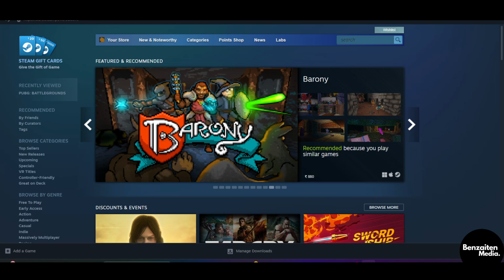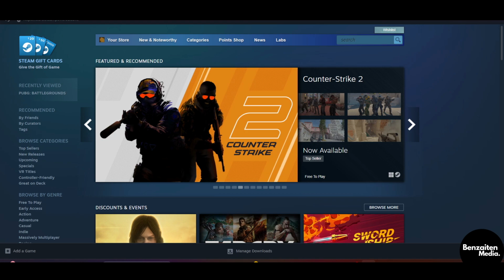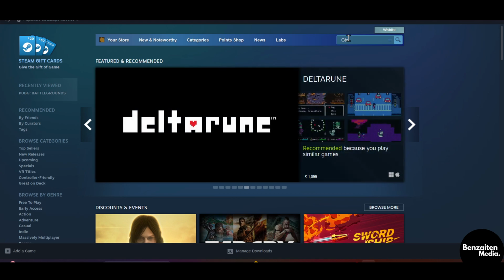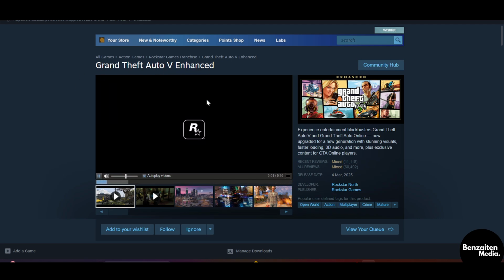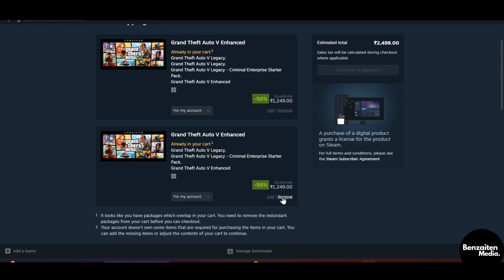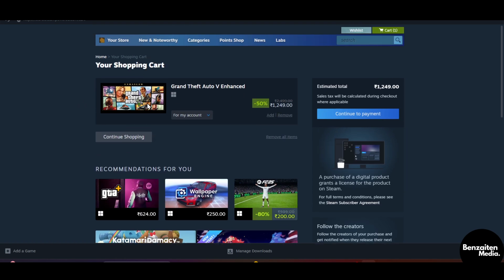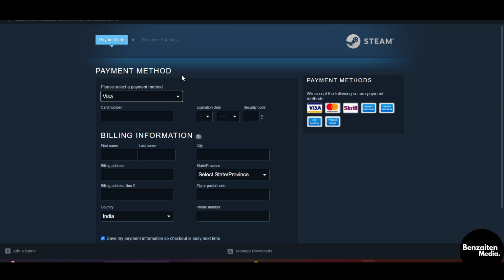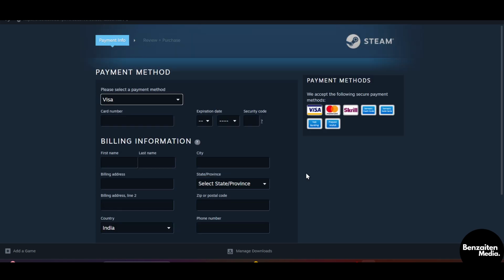How to Buy GTA 5 on Steam: 2025 Full Guide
🎮🛒 Want to purchase Grand Theft Auto V (GTA 5) on Steam in 2025? This step-by-step guide will walk you through the entire process of buying, downloading, and installing one of the most popular open-world games. Whether you're a first-time buyer or returning to the game, this tutorial ensures a seamless experience for acquiring GTA 5 and starting your adventure.

🔍 What You’ll Learn in This Guide:
✅ How to search for and purchase GTA 5 on Steam
✅ Steps to set up payment methods and complete your purchase
✅ Tips for optimizing your download and installation process
✅ Best practices for managing your Steam library

This guide is perfect for gamers, newcomers to Steam, and anyone looking to buy GTA 5 easily and securely. With clear instructions and actionable tips, you'll learn how to purchase the game, avoid common pitfalls, and get started quickly.